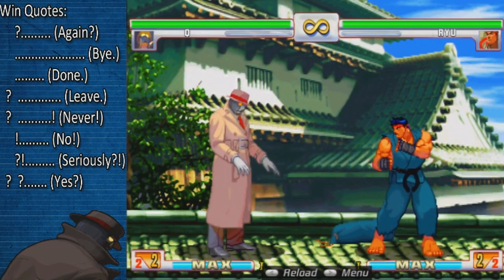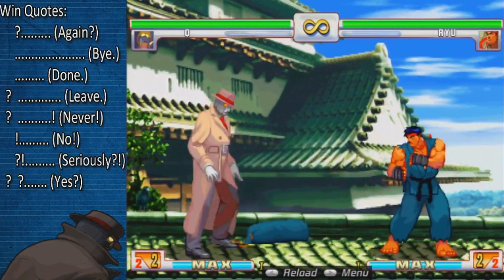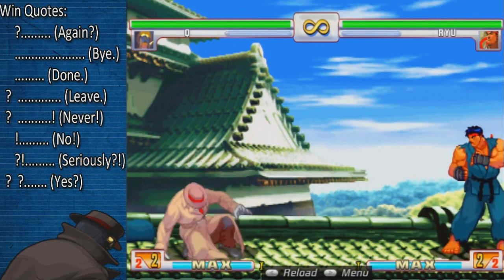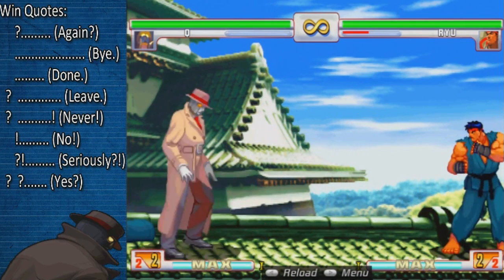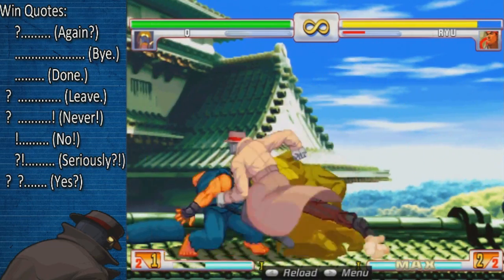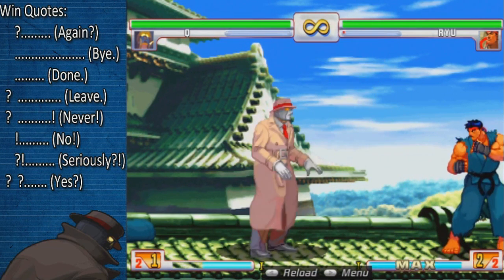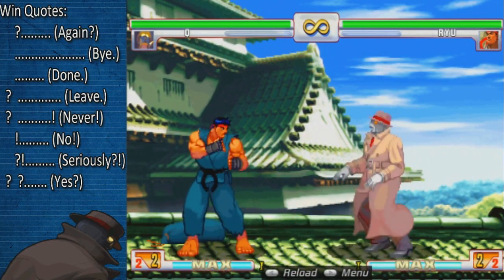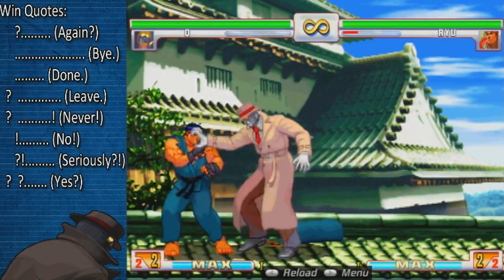3rd Strike Beginner Q Primer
Just a few tips for beginners looking at Q. I misspoke a couple times by calling things by the wrong name but I noted it in the video.
My gear -
Creative Sound Blaster Tactic 3D Sigma
Hauppauge HD PVR
XBOX 360
Mad Catz Street Fighter X Tekken - Arcade FightStick